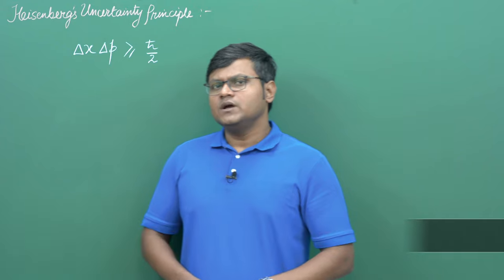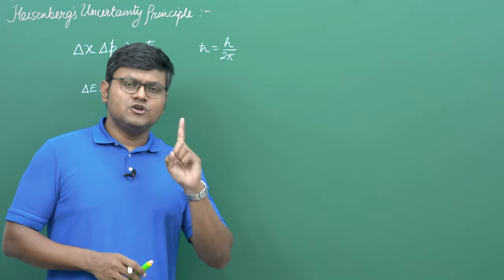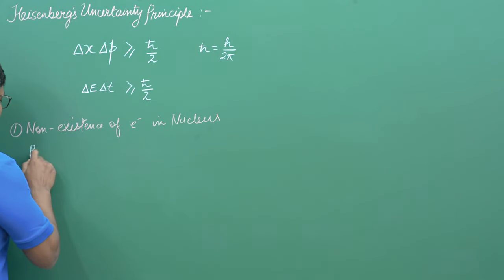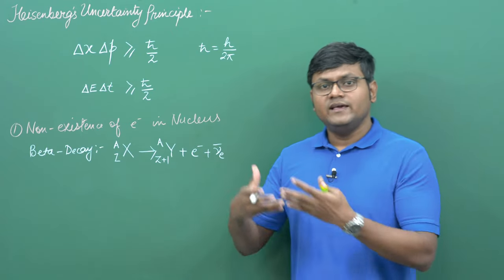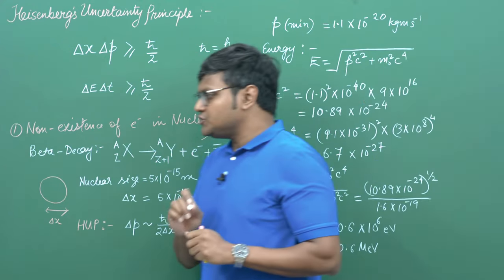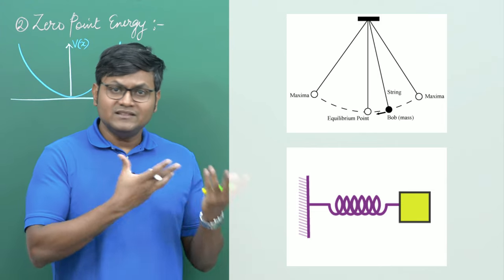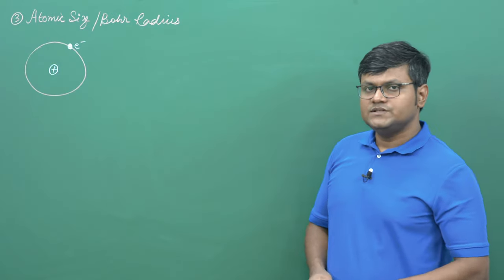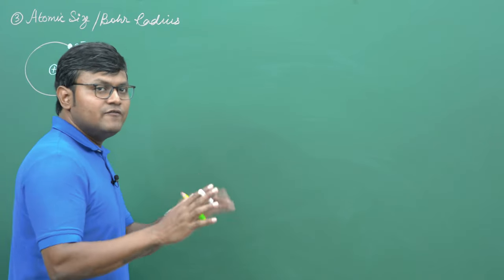Zero Point Energy | Virtual Particles | Bohr Radius | Spectral Width | Nuclear Electron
We can use the Uncertainty Principle to predict some bizarre consequences on Quantum Physics - namely Zero point energy, non-existence of electrons in a nucleus, spectral width, calculation of Bohr radius, and existence of virtual particles.

𓏬𓏬𓏬𓏬𓏬𓏬𓏬𓏬𓏬𓏬𓏬𓏬𓏬𓏬𓏬𓏬𓏬𓏬ELEVATE𓏬𓏬𓏬𓏬𓏬𓏬𓏬𓏬𓏬𓏬𓏬𓏬𓏬𓏬𓏬𓏬𓏬𓏬𓏬
*Elevate Classes* - Find LIVE Batches & Recorded Courses for Physics IITJAM, CSIR-NET, GATE, TIFR, JEST etc on our platform

iOS App (use ORG code - AHGXS)

𓏬𓏬𓏬𓏬𓏬𓏬𓏬𓏬𓏬𓏬𓏬𓏬𓏬𓏬𓏬VIDEO DETAILS𓏬𓏬𓏬𓏬𓏬𓏬𓏬𓏬𓏬𓏬𓏬𓏬𓏬𓏬𓏬𓏬𓏬
The uncertainty principle in quantum mechanics states that it is impossible to simultaneously precisely know both the position and momentum (velocity times mass) of a particle; the more precisely one property is known, the less precisely the other can be known.

In this video, I discuss 5 consequences of the Uncertainty Principle in Quantum Mechanics.

00:00 Introduction
03:28 Non-existence of electron inside Nucleus
13:00 Zero Point Energy
23:46 Atomic Size / Bohr Radius
31:23 Spectral Width
41:00 Virtual Particles